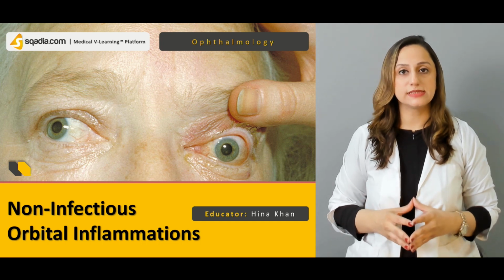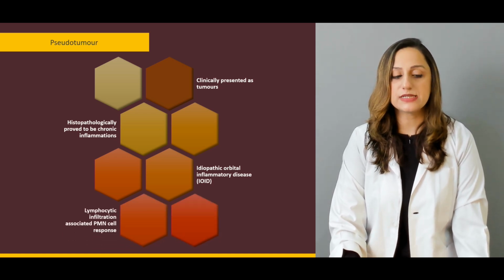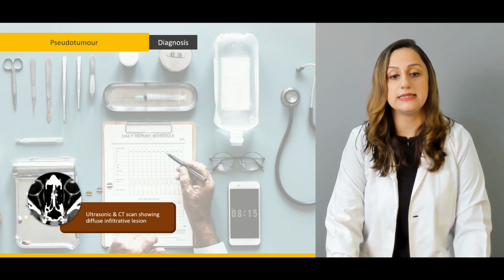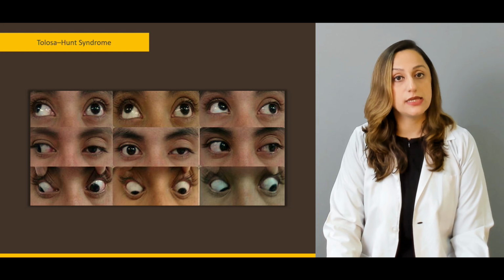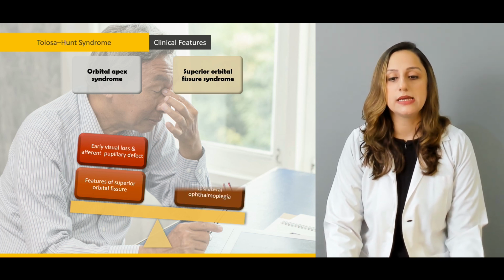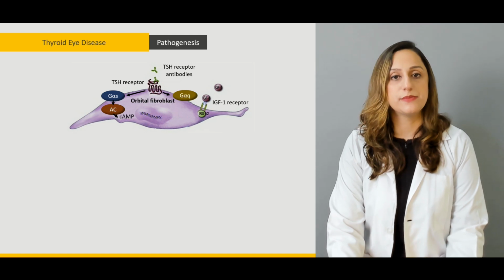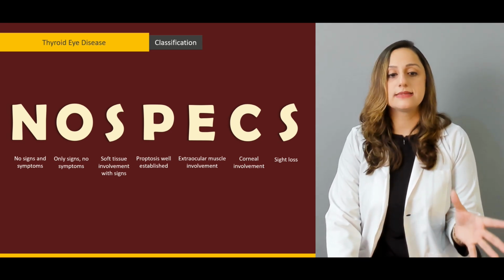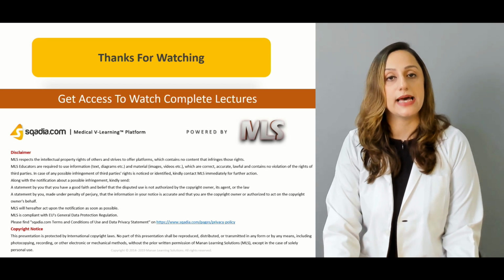Non-Infectious Orbital Inflammations | Ophthalmology Lecture | Medical V-Learning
Non-infectious orbital inflammations are the main topic of this academic Ophthalmology V-Learning™ lecture. A range of orbital inflammations are discussed here viz pseudotumor, Tolosa-Hunt syndrome, and thyroid eye disease. Moreover, another Inflammation explicated here is the carotid-cavernous fistula which has two main types. These include low-flow and high-flow fistula which can be treated via endovascular technique.

▬ 📌 Non-Infectious Orbital Inflammations
Amongst the non-infectious orbital Inflammation, orbital pseudotumor is discussed at the beginning of this ophthalmology video lecture. It is also referred to as idiopathic orbital inflammatory disease (IOID). It can be diagnosed using Clinical Radiology, fine needle aspiration, and incisional biopsy. Another ailment highlighted here is the Tolosa-Hunt syndrome.

Thyroid eye disease diagnosis has been explained in detail. Its Pathogenesis involves orbital fibroblasts which release various Cytokines and causes Inflammation. This clinical condition is associated with various signs like Enroth’s and Gifford’s signs alongside Dalrymple's and Von Graefe’s signs. Its clinical course involves two phases viz congestive or active phase and fibrotic or inactive phase.

Carotid-cavernous fistula is another non-infectious Inflammation of the orbit which has two main types. These are low-flow and high-flow fistula. The former is secondary to Ocular Trauma and includes Proptosis whereas, the latter has less pronounced symptoms. These can be diagnosed via selective carotid angiography and magnetic resonance angiography. However, these can be treated via endovascular techniques.

Welcome to online ophthalmology!